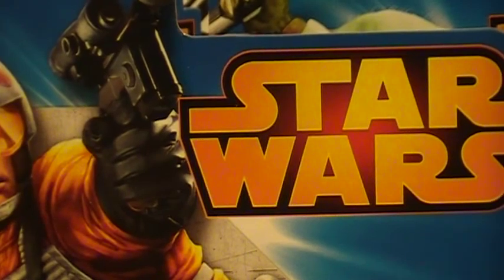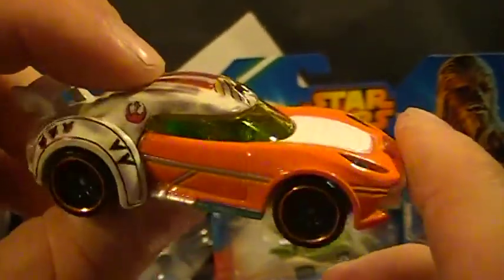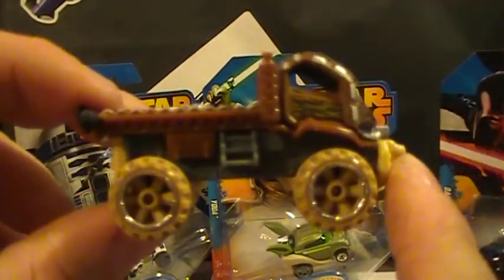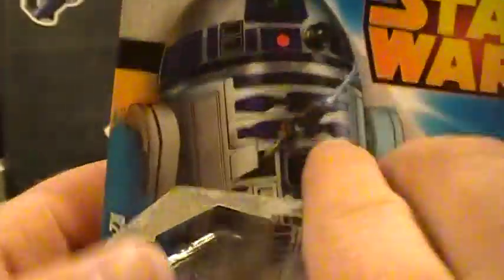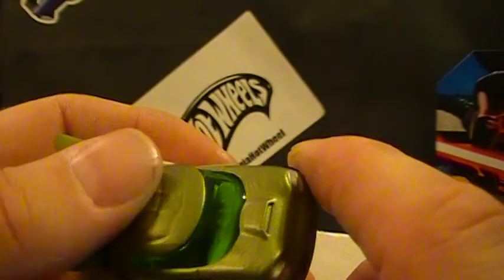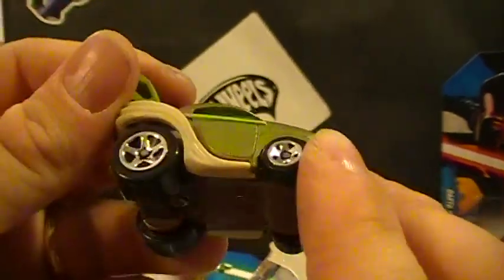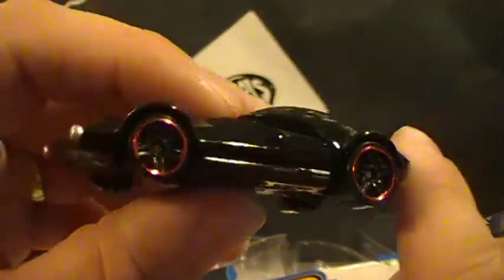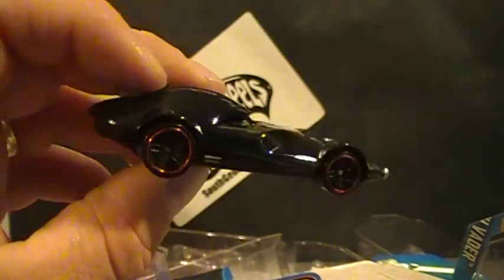Star Wars Hot Wheels Yoda, Chewbacca, Darth Vader and more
Star Wars Hot Wheels
Yoda
Chewbacca
Darth Vader
Luke Skywalker
R2-D2